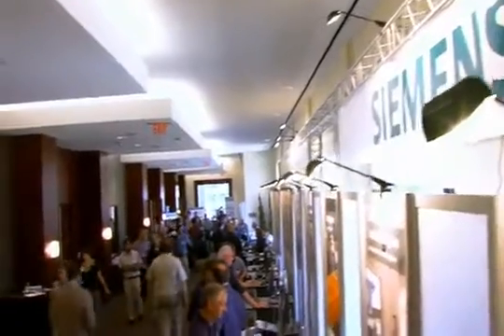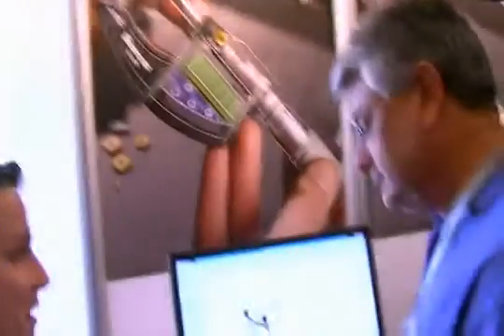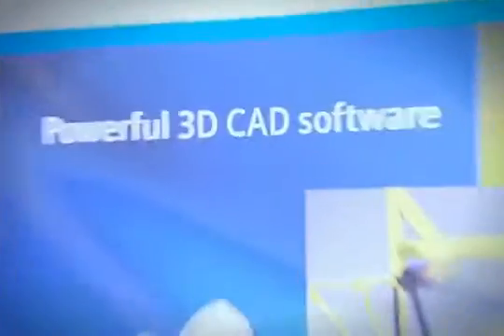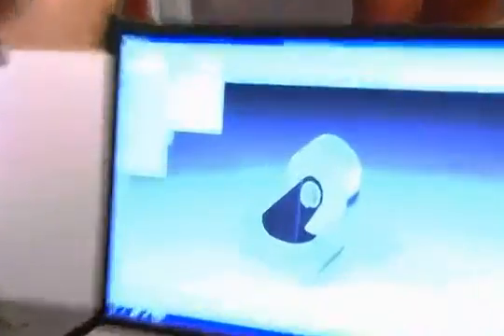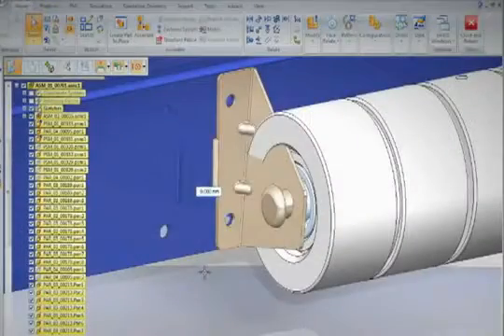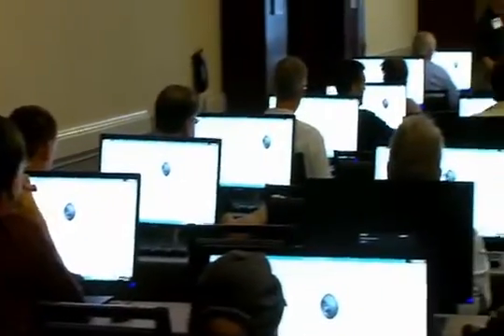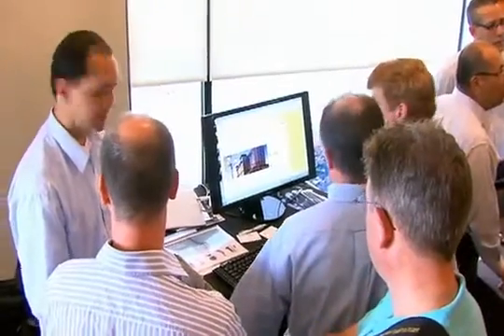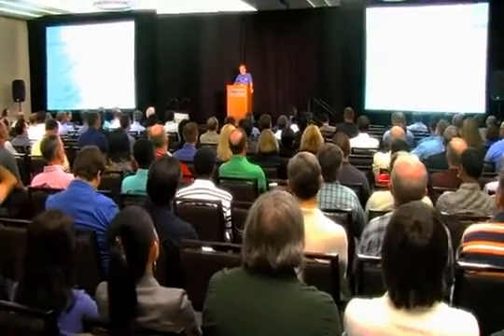Design Better- Try Solid Edge for Free! Superior CAD software from Siemens PLM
Solid Edge is one of the most technically superior CAD systems available on the market today. Listen to several "Edgers" talk about why synchronous technology is a ground breaking technology that allows you to design better.